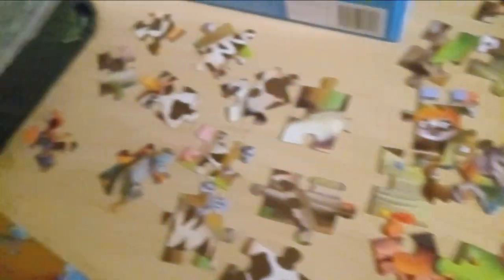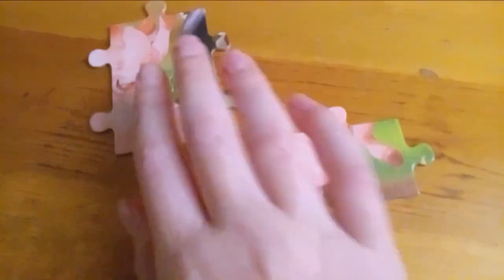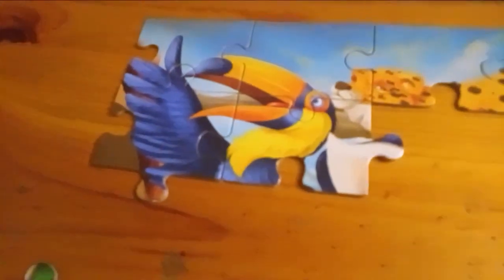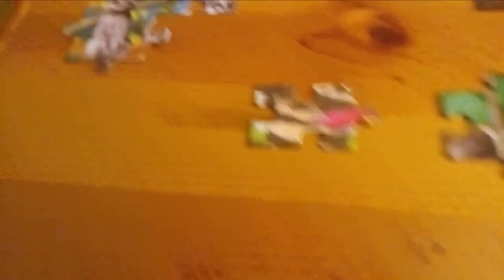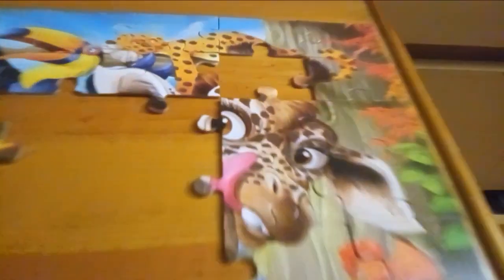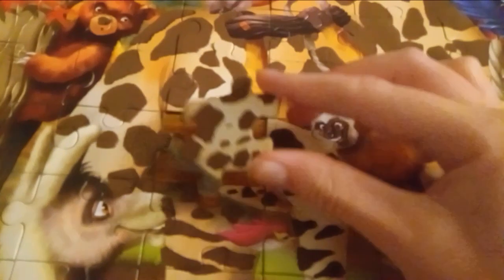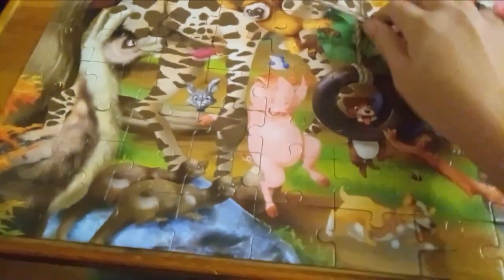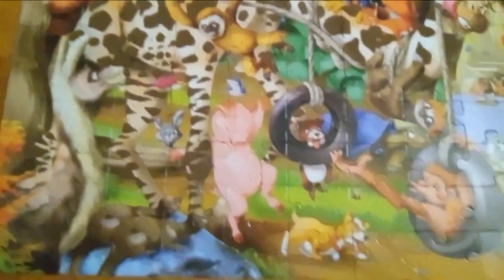Doing A Puzzle